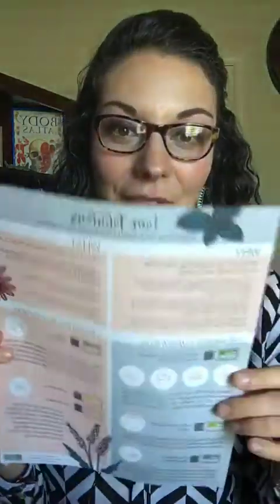I Am Fabulous Class Virtual Facebook Live Class 5.24.17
Here is the replay from my "I Am Fabulous" Virtual Class.

Below are a few resources that were brought up during the class:
• Desiree Mangandog's I Am Fabulous FB Live Class Recording:
• Emotions & Essential Oils Book
*If you are new to essential oils and would like to get started, please reach out to me in a private message or send me an email at and I would be happy to help you.

If you would like to learn more about essential oils feel free to join my free Facebook education group